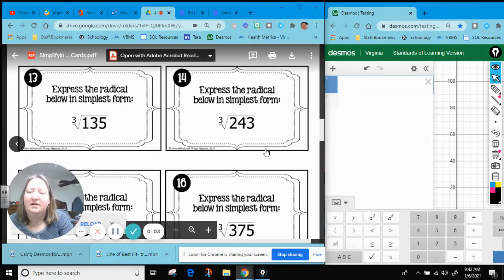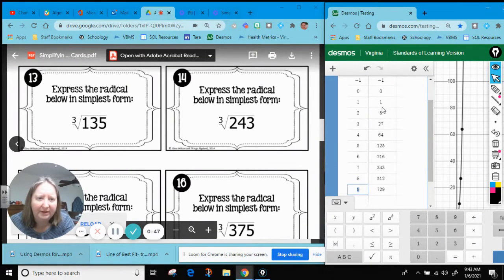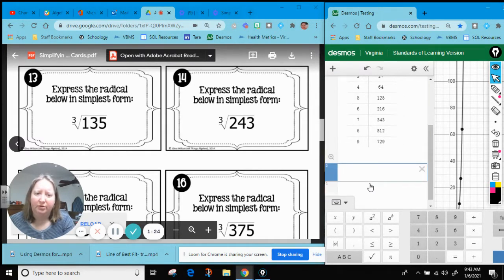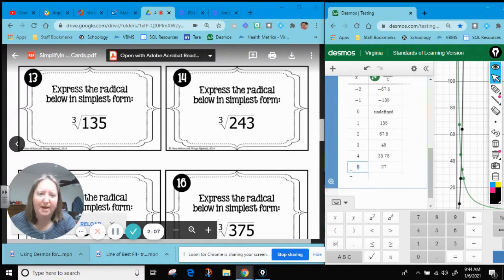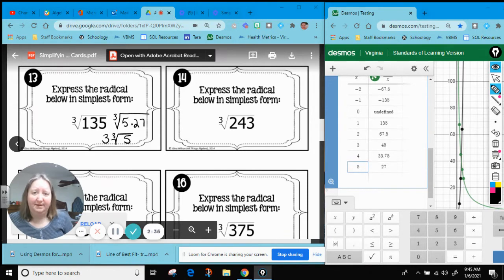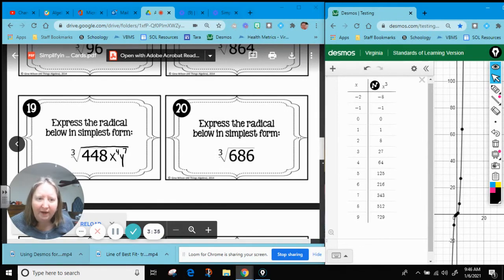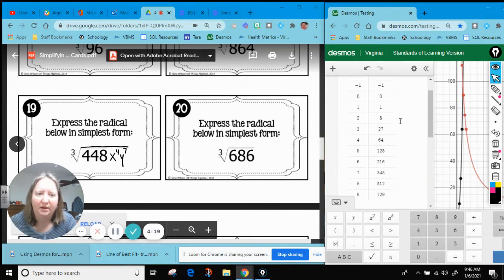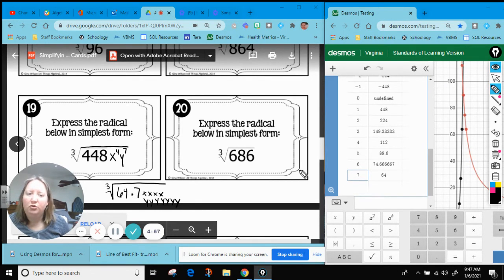Simplifying Radicals cubes with Variables